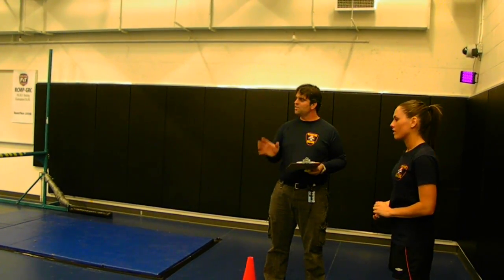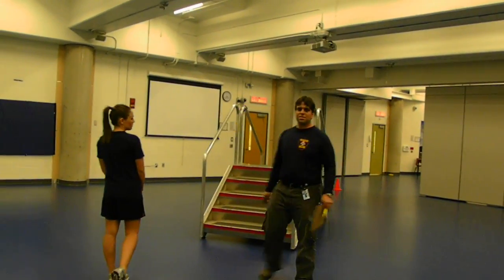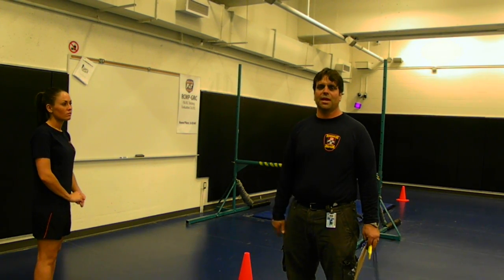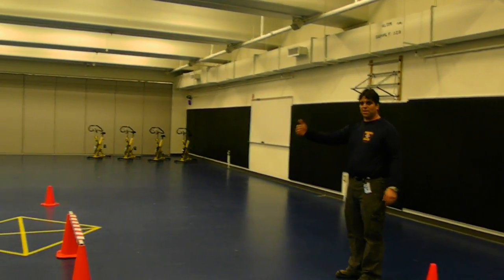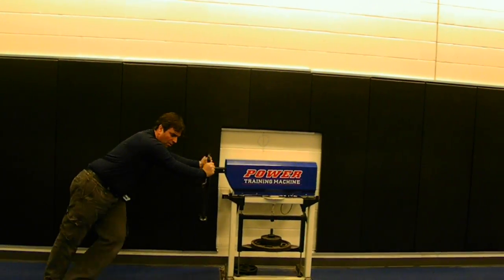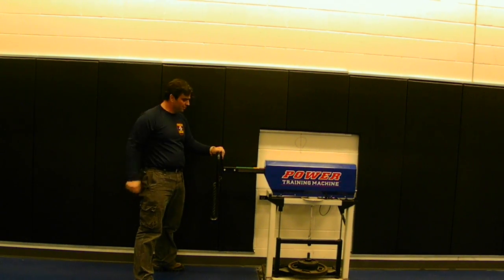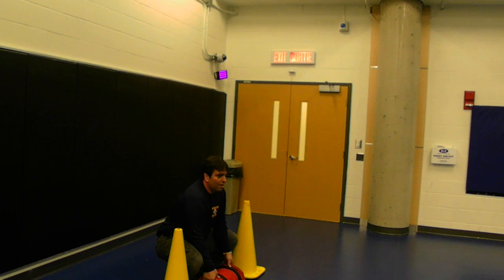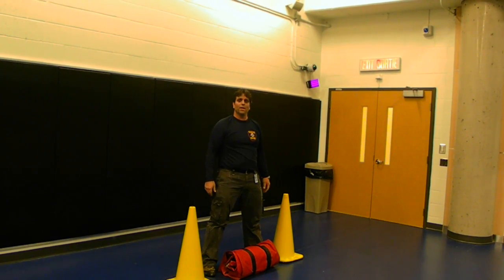RCMP - GRC PARE / TAPE Protocol ( Physical Abilities Requirement Evaluation )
In this video RCMP PARE Administrator Paul St-Onge explains the Physical Abilities Requirement Evaluation for new Applicants evaluated at the 911 Institute located at La Cité collégiale 801 Aviation Parkway, Ottawa, Ontario CANADA.

The Royal Canadian Mounted Police (RCMP) Physical Abilities Requirement Evaluation ( PARE ) is an occupational test used to assess a person's ability to perform the physical demands of police work.  The PARE is used in the selection process of the RCMP applicants, as part of the graduating criteria for cadets at Depot and throughout the career of RCMP regular members.  The PARE is also used by other law enforcement agencies throughout CANADA.  Some agencies include the UN, Parks Canada, Senate, Corrections Canada, etc.

Jean Bonneau, Chief Fitness and Lifestyle (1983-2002), best described the PARE as a measure of  "the essential physical occupational capacities to perform satisfactory police work" (Bonneau, 1990)

Following a complaint from an applicant in front of the Canadian Human Rights Commission, in the mid 90's, the 6 ft. (1.8 m) mat was replaced by a 5 ft (1.5 m) mat.  In addition, a five second penalty was given when failing to completely jum over the mat.  A two (2) second penalty was also added when knocking off a stick from the hurdle.  The original protocol required participants to redo the jump over the mat, and to go back and replace the stick and redo the jump over it, when failing these items.  These changes further added to the face validity of the test.

In 1991, the RCMP started using the PARE to test the physical abilities of their applicants (requiring PARE in 4minutes and 45 seconds  (4:45) or less instead of the CSTF.  As well, PARE was adopted as part of the graduating criteria for cadets et the Depot Training Academy (requiring PARE in 4:00 minutes or less)

In 1986, the RCMP required PARE participation from their incumbent officers as part of their Periodic Health Assessment as a screening tool for their fitness for duty (Bonneau and Brown, 1995).  Fitness and Lifestyle Advisors were hired throughout the country to manage PARE and the Fitness and Lifestyle Program, including assisting members with training for their PARE.  While participating is mandatory, a specific standard does not have to be met with the exception of certain specialized units requiring PARE of  4:00.  PARE has become an integral component of the mandatory operational skills training required by the RCMP police officers, while include firearms qualification, oleoresin capsicum spray, etc.

In a joint partnership the 911 Institute at La Cité collégiale, RCMP and Police Fit Canada offer the opportunity for applicants practice sessions of the PARE.  PARE Coaches from the Techniques des services policiers / Police Foundation Program at La Cité collégiale offer mentoring sessions to all persons interested in seeing the PARE and trying various components of the evaluation.  In order to be eligible for mentoring persons must have a valid PART 2 Medical form (within 12 months), sign a PAR-Q & You (Physical Activity Readiness Questionnaire)  and sign an Informed Consent for PARE.

We encourage all participants to provide a  donation  for the opportunity to participate in a PARE workshops.  We also accept  non-perishable food items that will be given to our La Cité collégiale campus foodbank.  All monetary donations are given to students in the form of bursaries at the end of every academic  year.   Your encouargement and appreciation is much appreciated.   :o)

Bonneau, J. and Brown, J. (1995). Physical ability, fitness and police work. Journal of Clinical Forensic Medicine, Vol. 2, pp. 157-164.